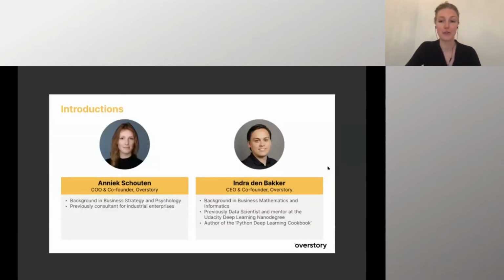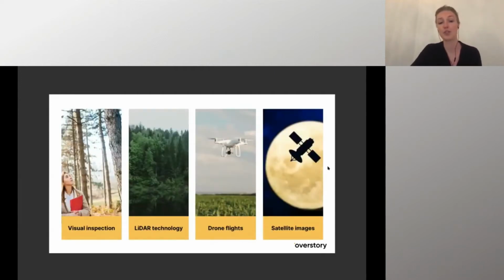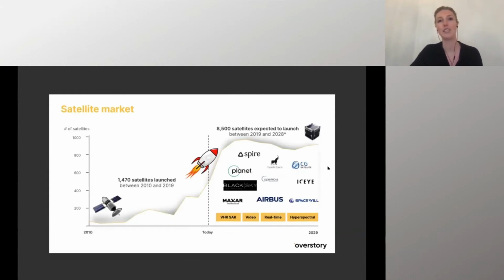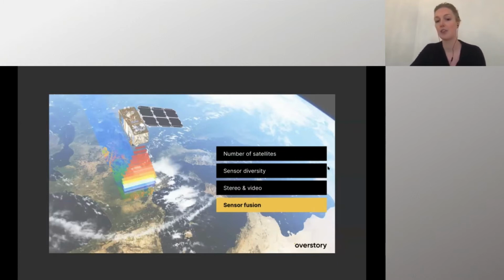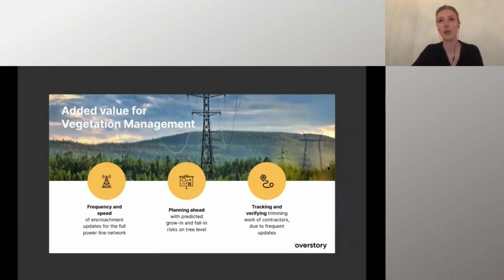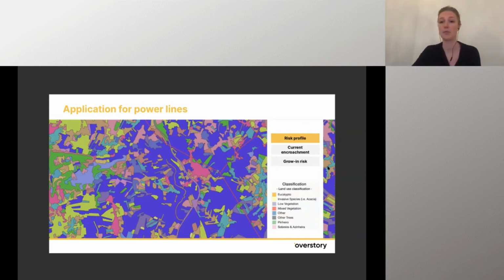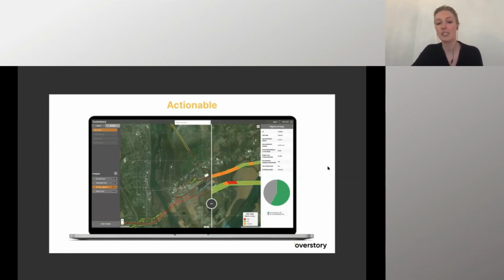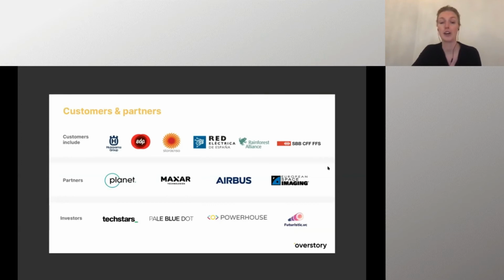Risk-based Vegetation Management with Satellite Data and AI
Presented by: Anniek Schouten, Co-Founder and COO, Overstory
and Indra den Bakker, CEO & Co-Founder, Overstory